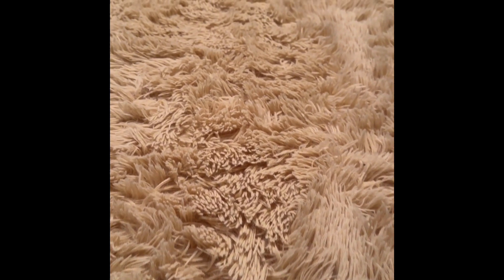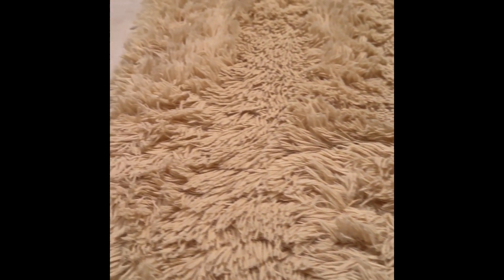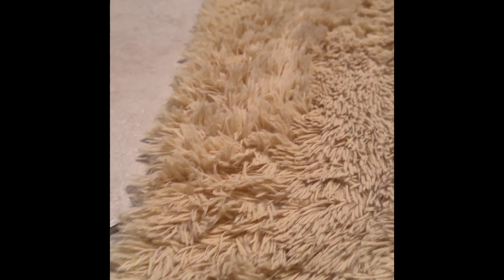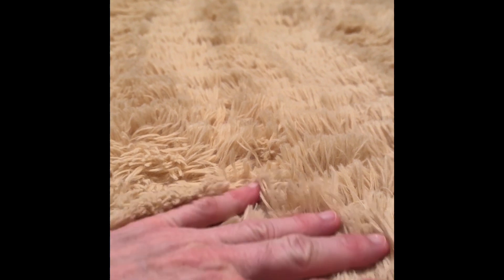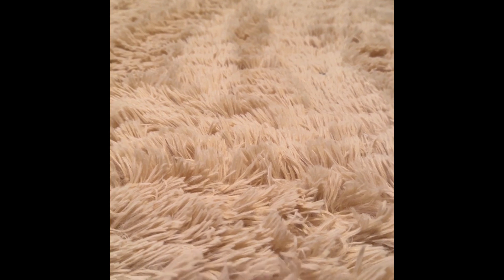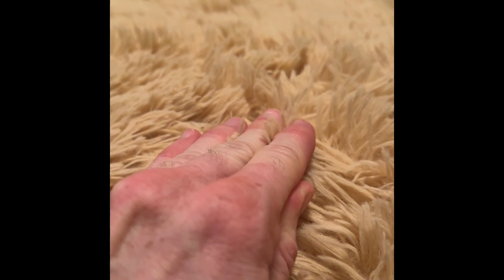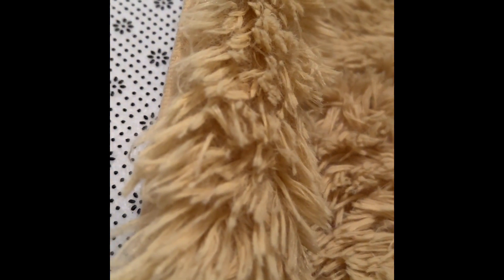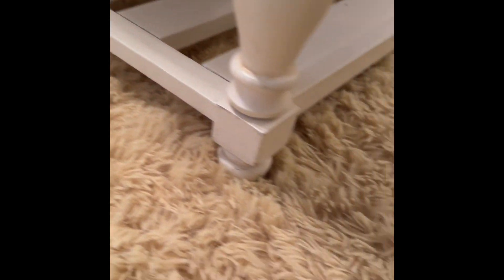Signature Loom Fluffy Shaggy Area Rug 6x9.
This review is for the Signature Loom Fluffy Shaggy Area Rug 6x9.
We were looking for a more "organic" rug with a newborn crawling around on it so we went with this one on a budget.
Pets stretch out and fall asleep on it, it's That soft.
Coffee was spilled on mine and it was very easy to soak up the liquid off the long fibers.
I lifted the carpet to see if the hard wood floor was wet and the liquid did Not soak through.
We ended up putting an anti-slip mat below the carpet and it worked out better.

Want to check this product out? I make a little bit of college education funds for the baby !